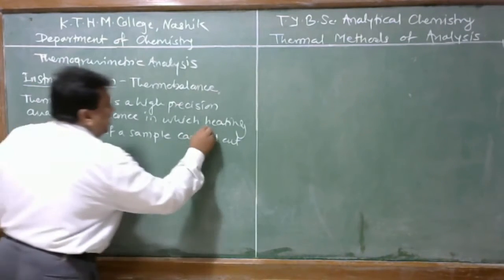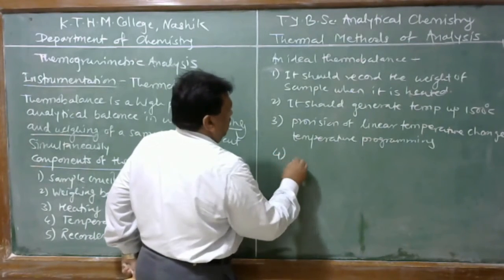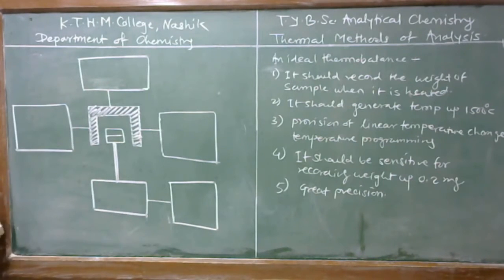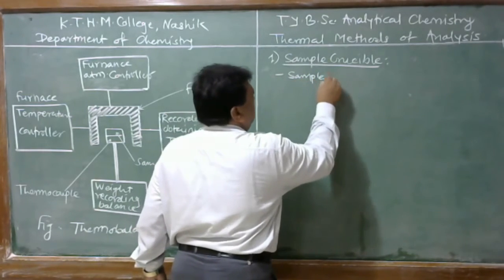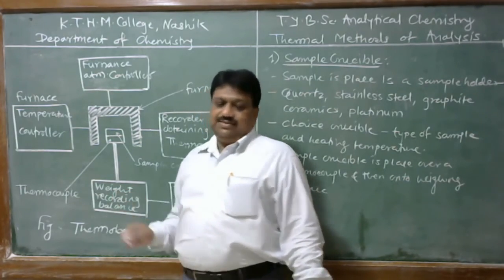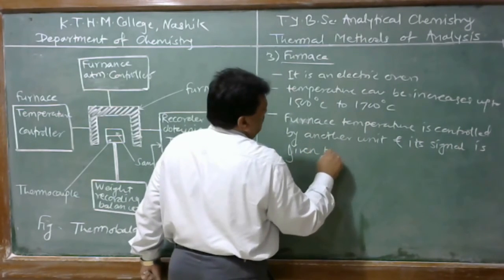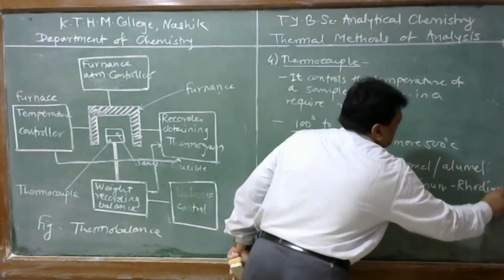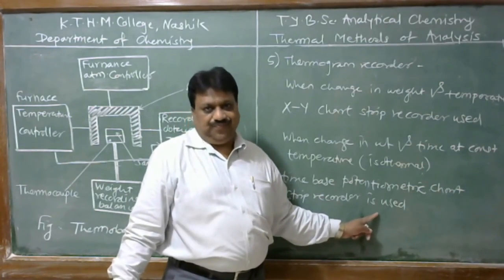T. Y. B.Sc. CHEMISTRY (Analytical) | Sem-III | CH 334 | Dr S.R. Labhade | THERMAL METHODS I Lect. 33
Lecture 33
Dr. S. R. Labhade |
Chapter: Thermal Methods of Analysis |
Topic: Instrumentation of thermo-balance |
Components of thermo-balance |
Sample crucible|
Heating furnace |
Weight recording balance|
Thermogram recorder|
Temperature controller unit|
Balance control unit |